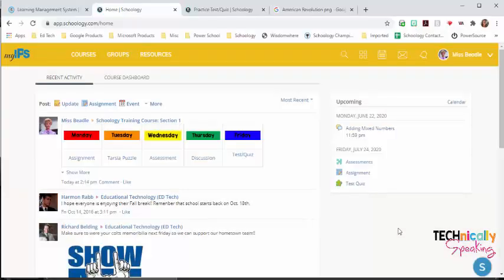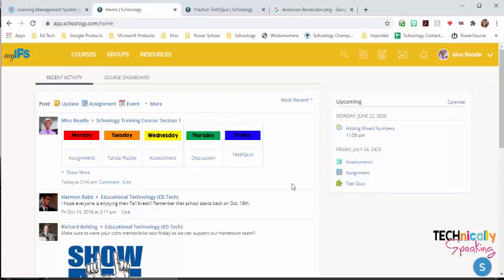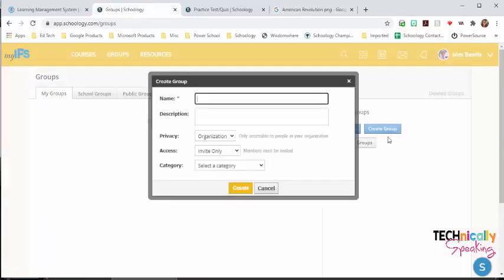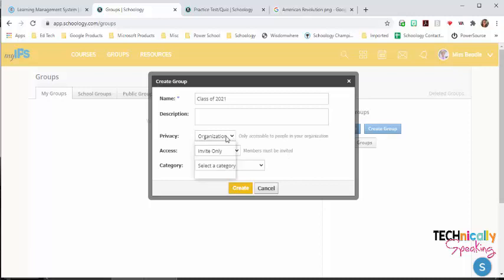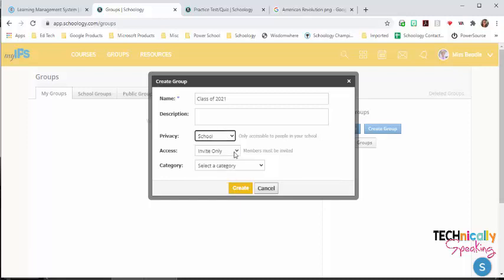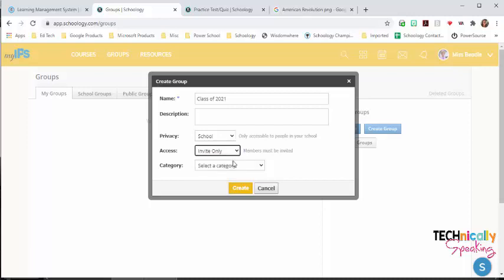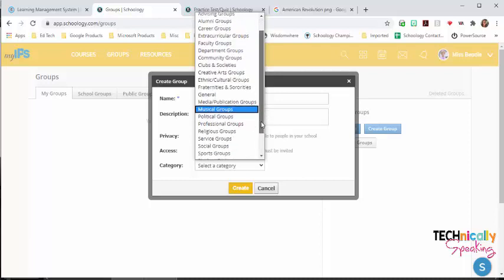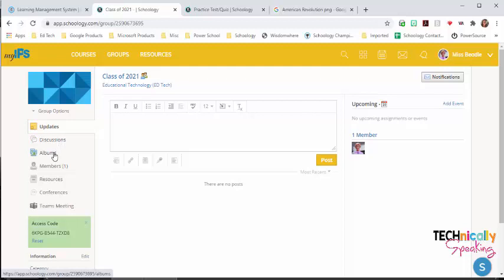Creating Groups in Schoology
How to create a group in Schoology